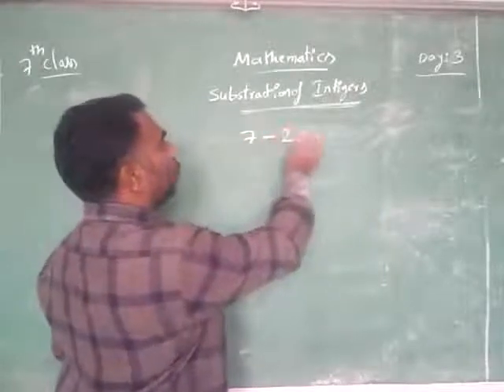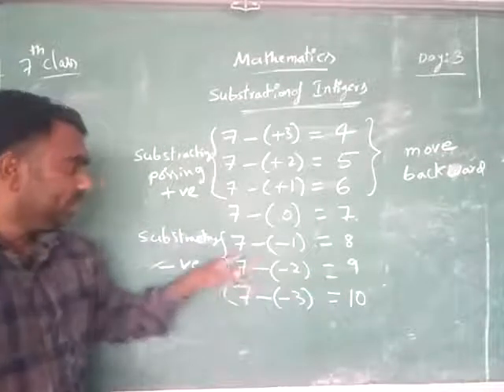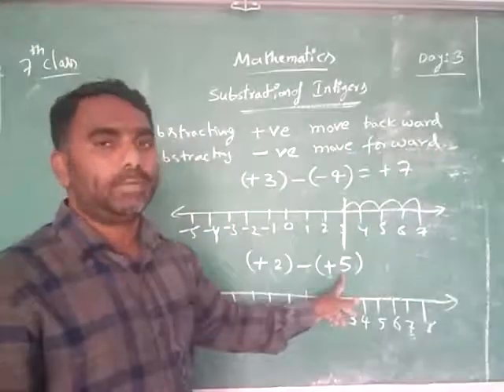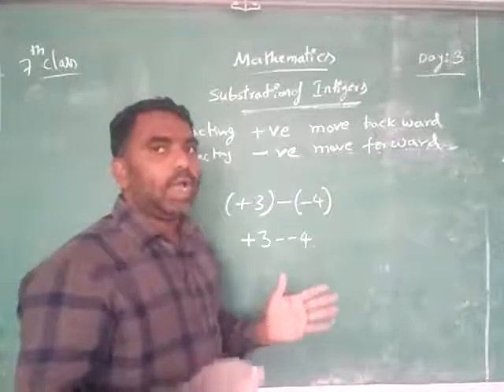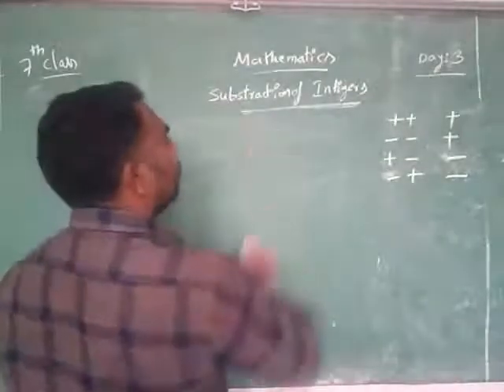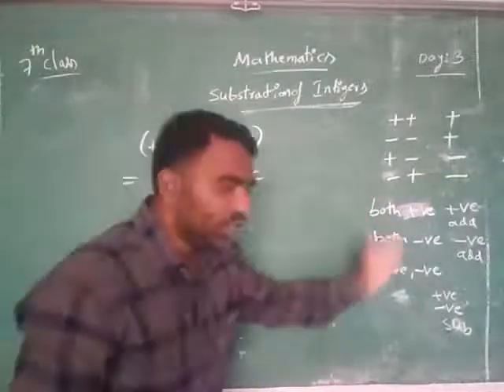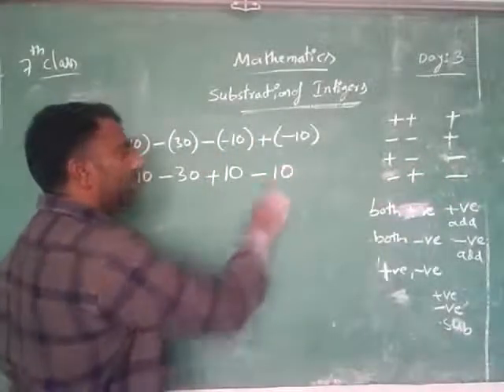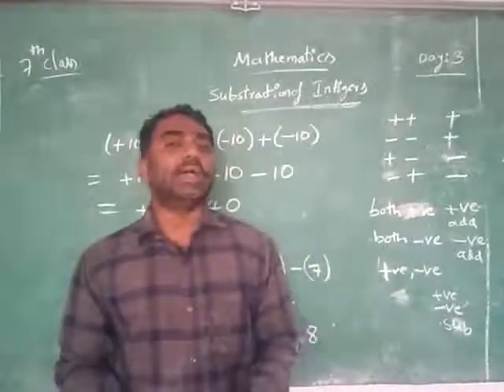lbs 7th maths integers part 5